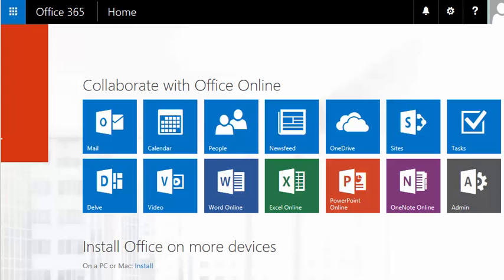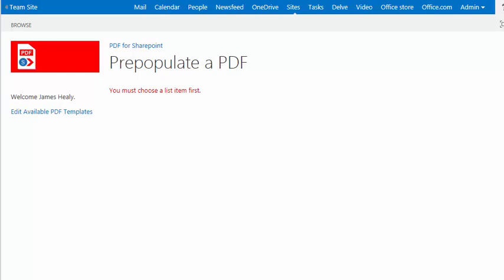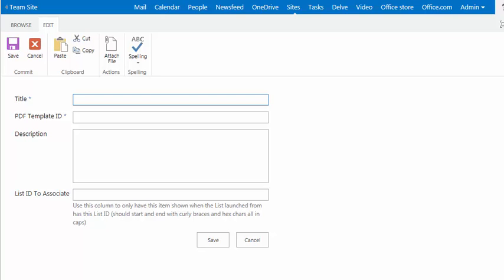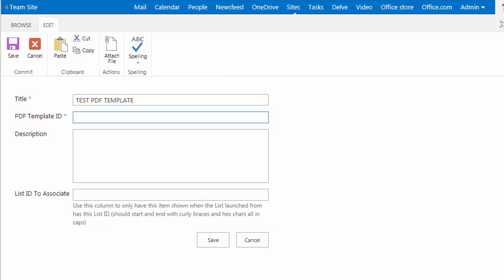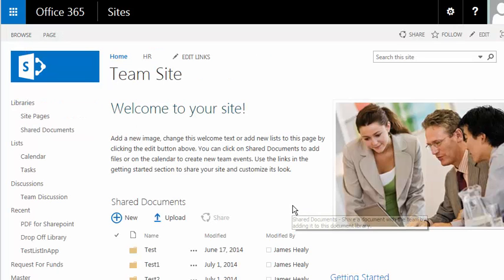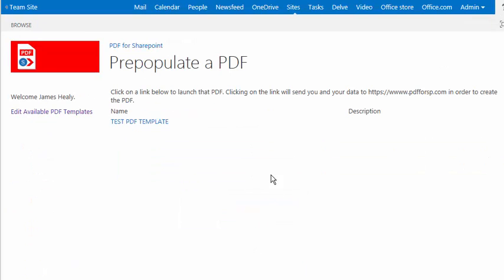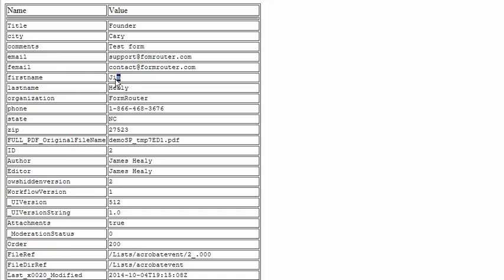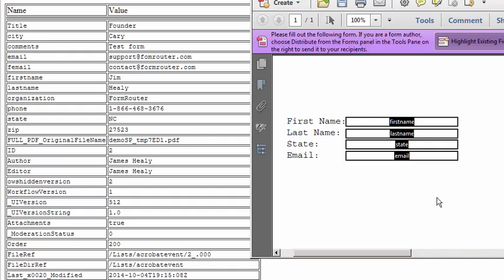Learn How To Build A PDF Form With Fields From A SharePoint List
The PDF for SharePoint App requires you to build a PDF form with fields that are named exactly like the column names in a SharePoint List. Data from the SharePoint List will merge into the PDF fields of the same name. Find these tools at PDFforSP.com